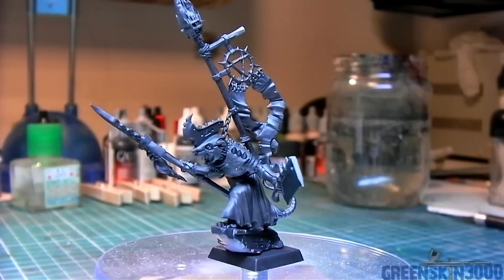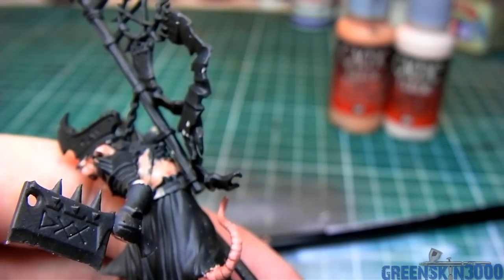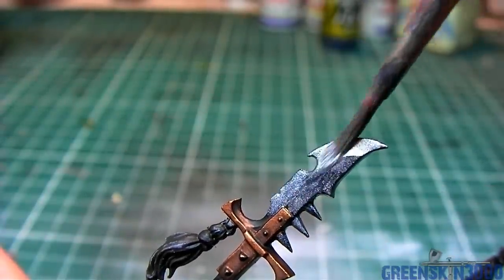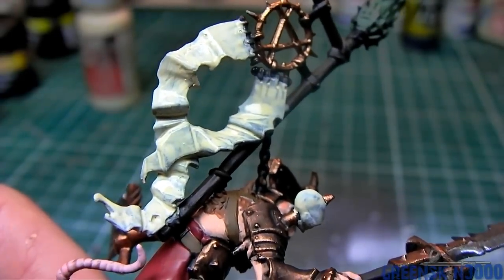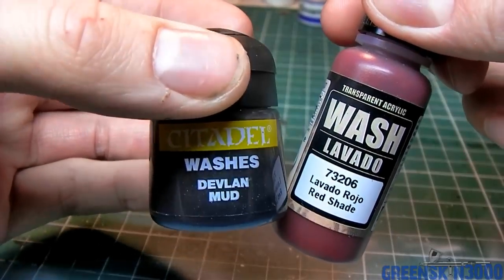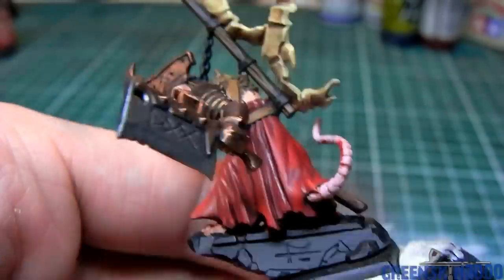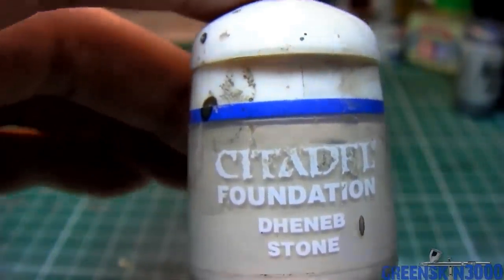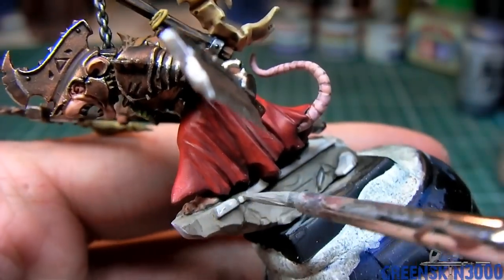Painting a Skaven Warlord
Tag along as I paint the Skaven Warlord from the Island of Blood starter set from start to finish.

The music in the intro has been edited.